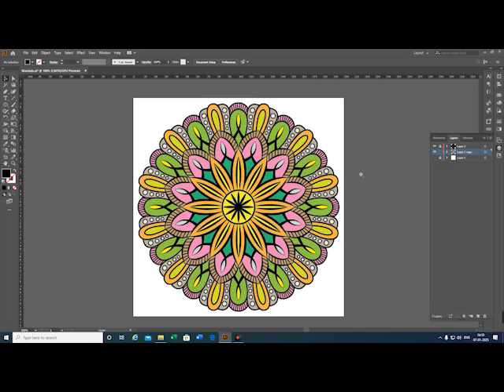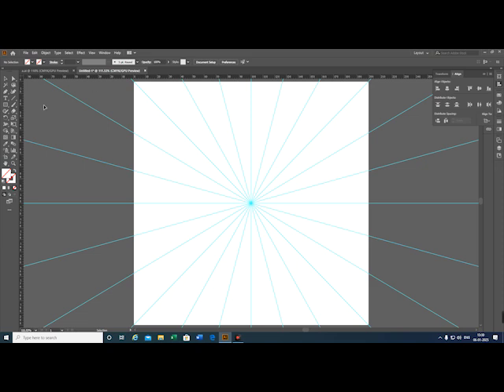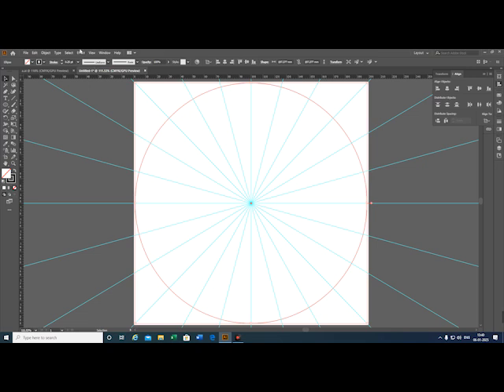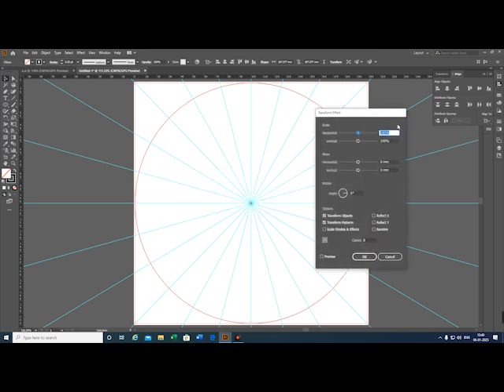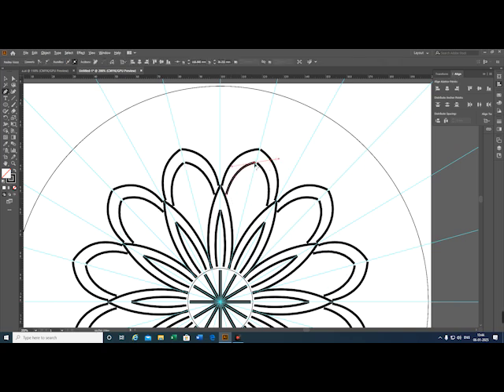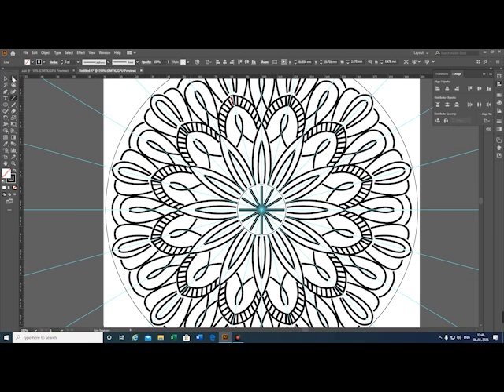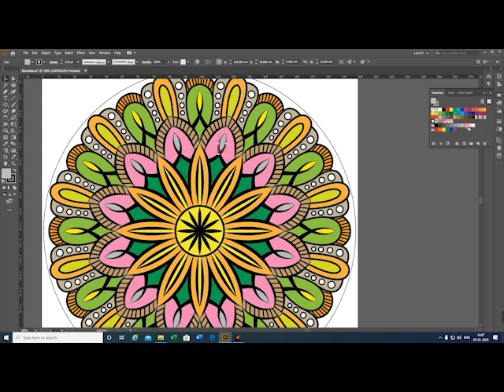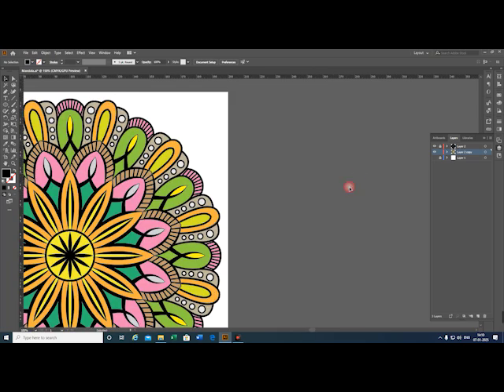Mandala Design Colour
Mandala Design Colour | Learn Mandala Art in 10 minutes | Mandala in Adobe Illustrator | Mandala for Beginers | Mandala in Illustrator | Color Mandala | Mandela Design